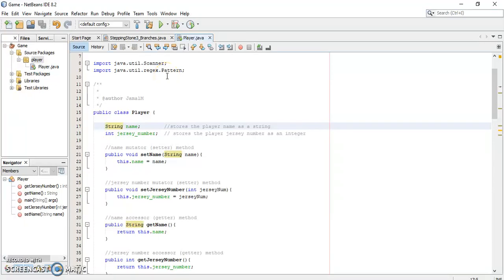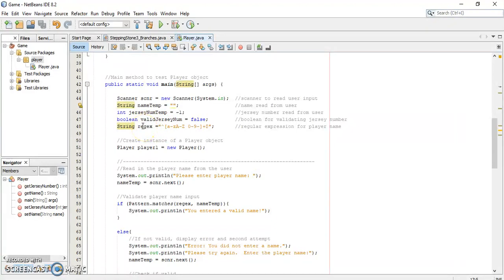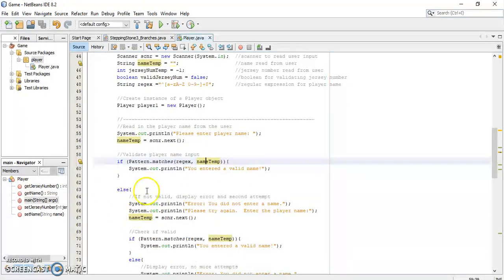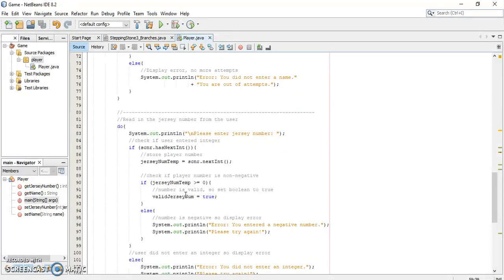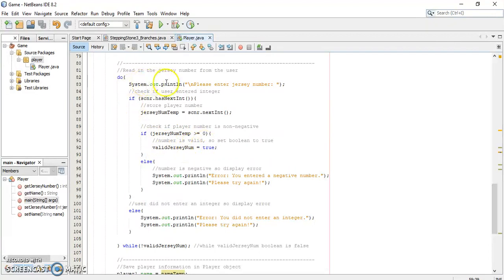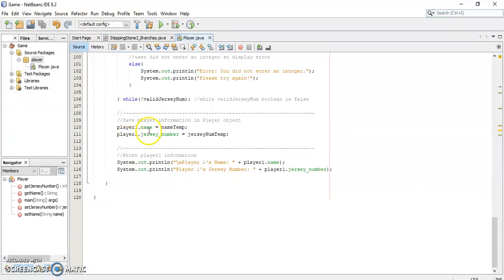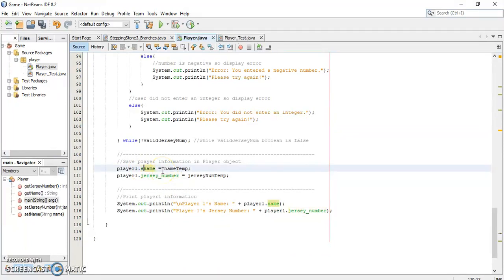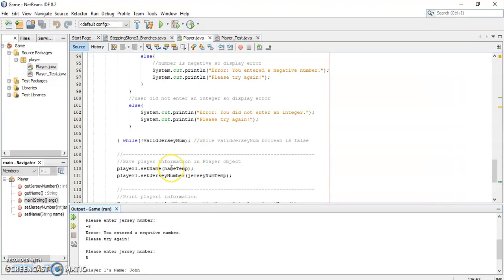SNHU IT-511: Module 5 - Video Tutorial on Creating Classes and Encapsulation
This video gives a tutorial on creating classes and the idea of encapsulation (using accessor and mutator methods).  This will help with the Milestone One assignment.